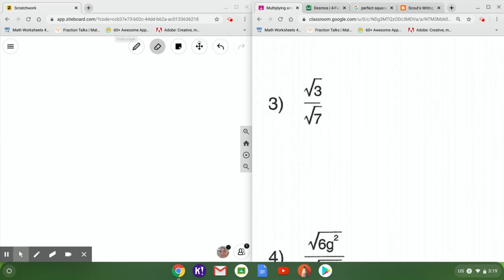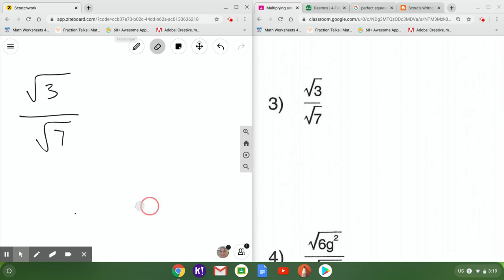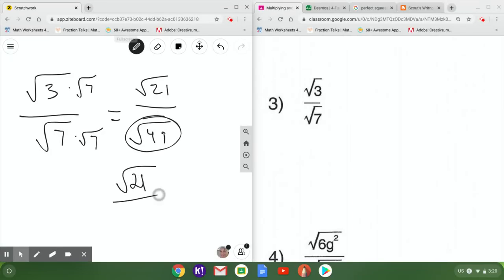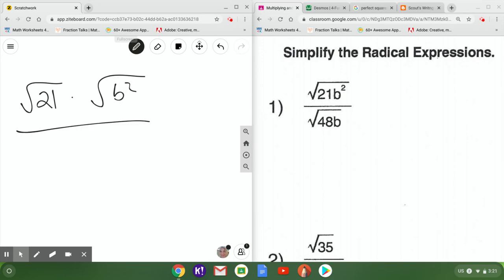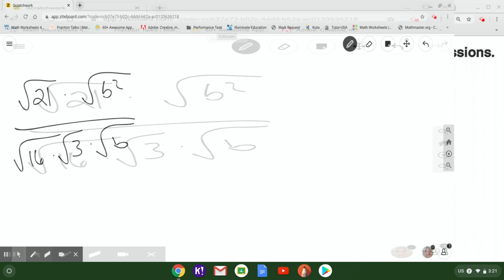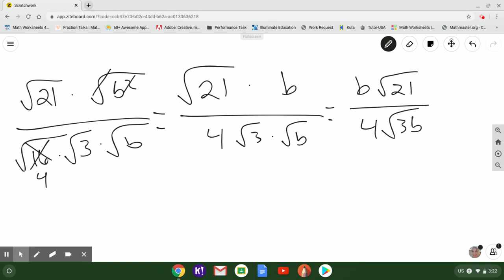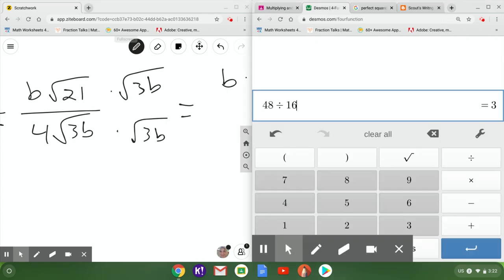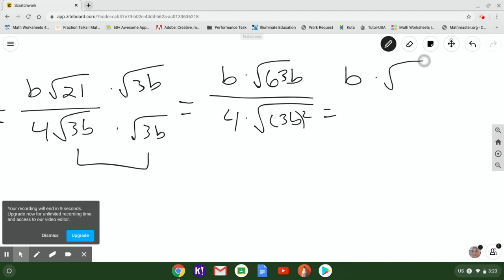Algebra Help, Dividing Radical Expressions #3, #1